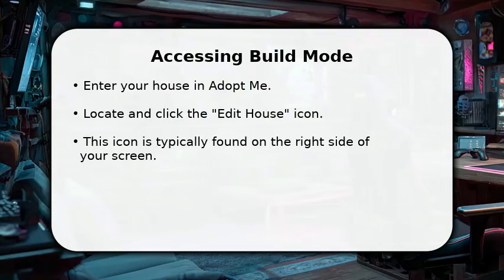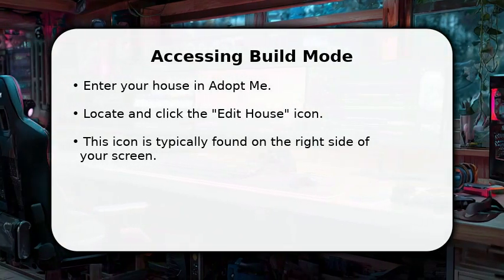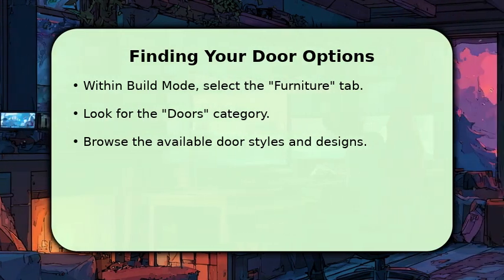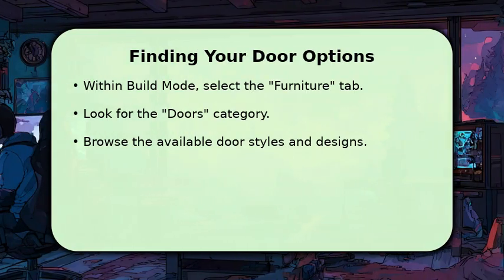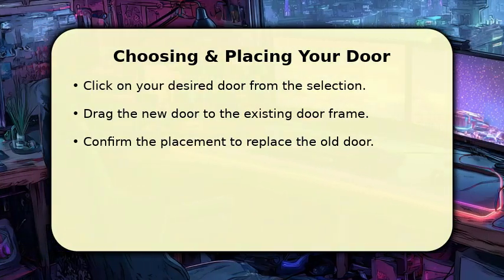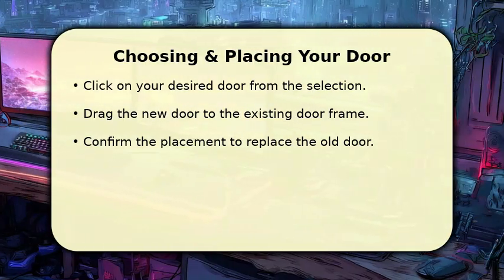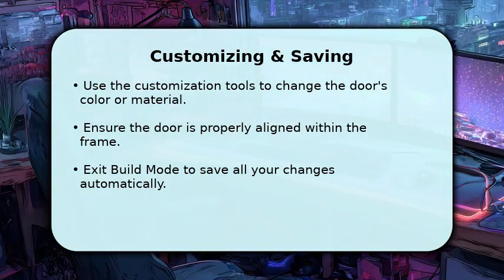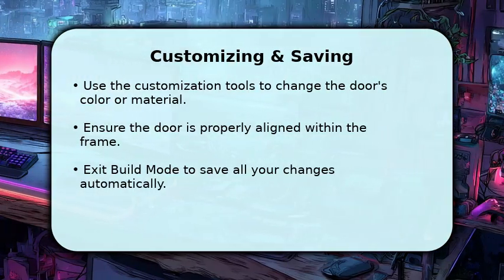How to Change Your Door in Adopt Me 2025 - Full Guide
▸ :^) Welcome to the ultimate guide on customizing your home in Adopt Me! Ever wondered how to give your house a fresh new look by changing your doors? This comprehensive tutorial will walk you through every step of transforming your Adopt Me living space. Learn how to easily switch out your old doors for exciting new designs, explore different customization options, and truly personalize your virtual home. We'll cover everything from finding the right door styles to placing them perfectly, helping you master house design and create a unique environment for your pets and friends. Whether you're a new player or a seasoned decorator, this guide will provide the tips and tricks you need to make your Adopt Me house stand out. Get ready to enhance your home customization skills and give your residence a complete makeover! Elevate your gameplay experience with these simple yet effective interior design strategies.